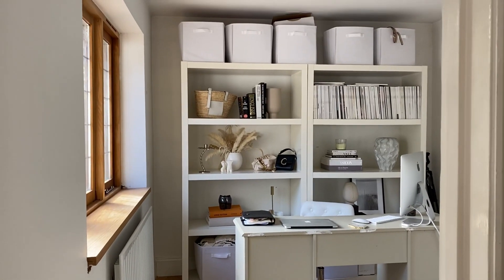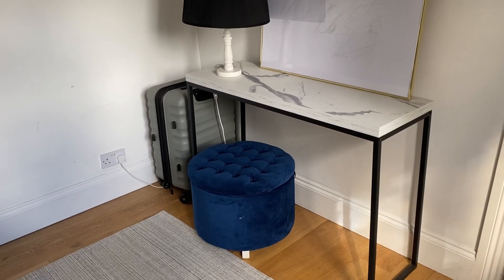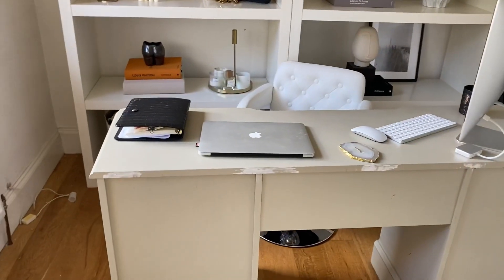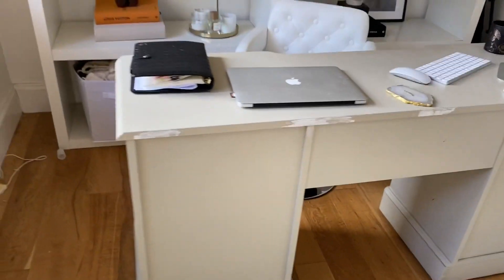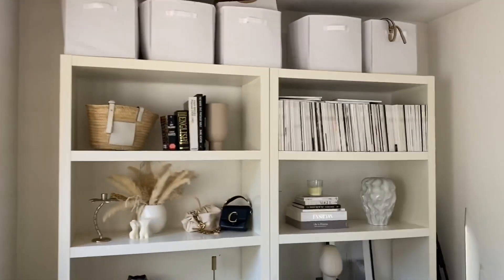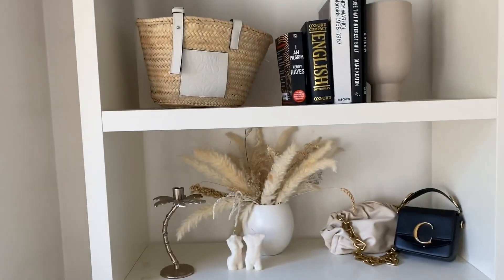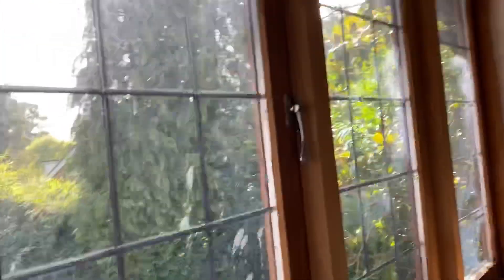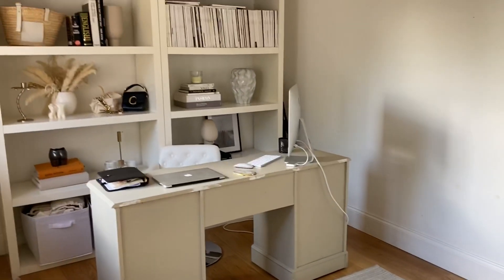FINAL OFFICE TOUR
A quick overview of my final finished office.

Bookshelves (not sold anymore, similar linked)

Life in Pictures photo album (similar linked)

Chanel coffee table book

The Fashion Book coffee table book

Unseen Vogue small coffee table book

Face sculpture (currently out of stock click to notify)

Gold letter holder

Rattan tray (currently out of stock click to notify)

Coco Chanel small coffee table book

Collins dictionary (take off the cover)

Morning Noon Night Soho Home book

Face vase (currently out of stock click to notify)

Black frame

Gold candle stick (similar)

Crystal Agate coasters (similar)

Anissa Kermiche bum vase

White storage cubes

Christian Dior coffee table book

The House That Pinterest Built coffee table book

Architectural Digest coffee table book

Black curtain rings

Black curtain pole

Flat woven rug